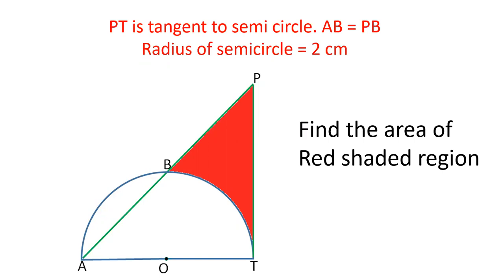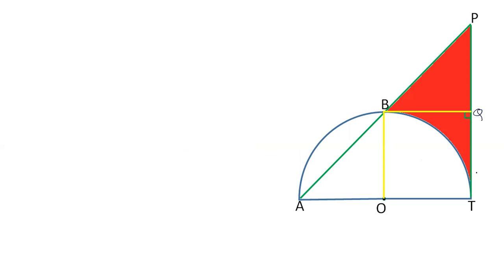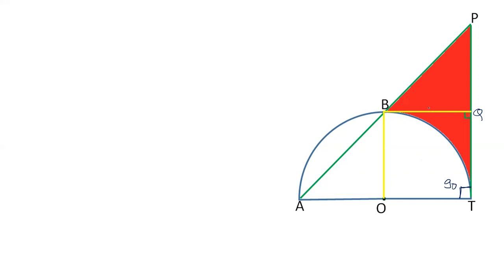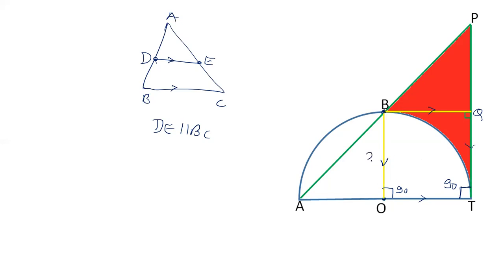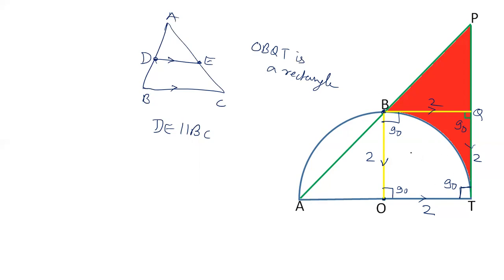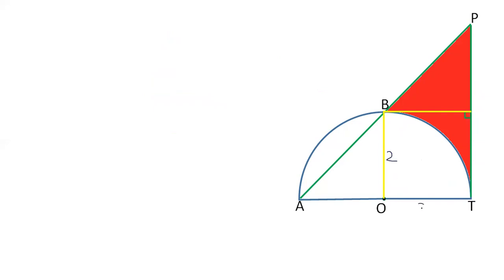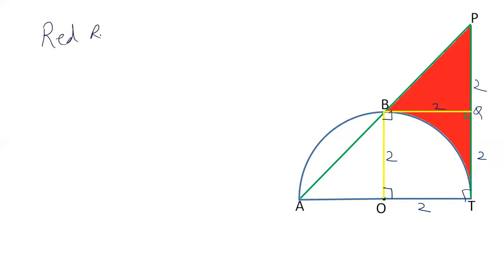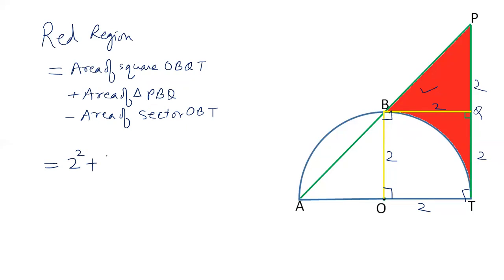A semicircle and a tangent to semicircle is drawn. The external point of tangent is joined to A.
AP is diameter of a circle. PT is tangent. AP is joined intersecting the circle at B and AB = PB. Find the area of red shaded region.